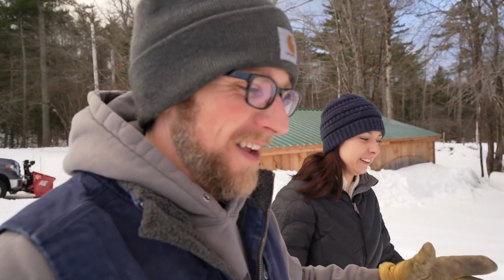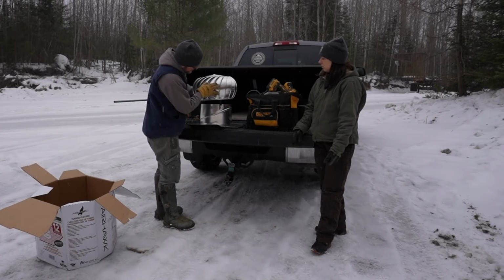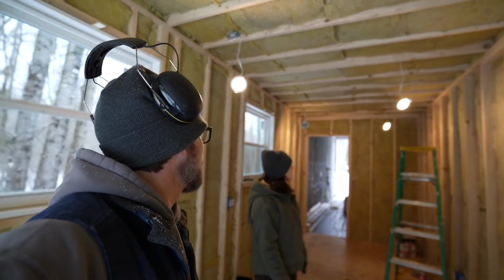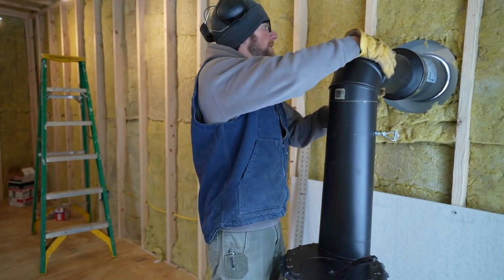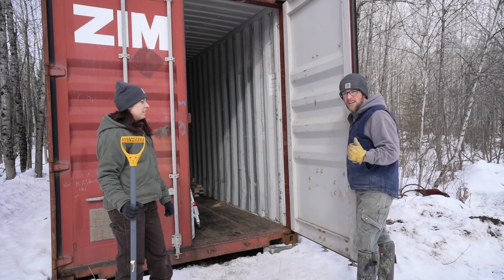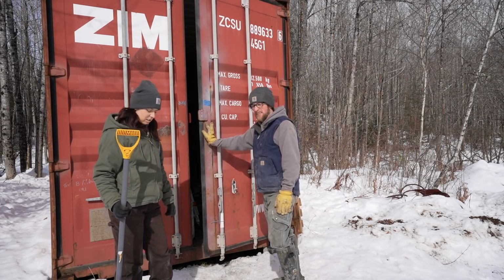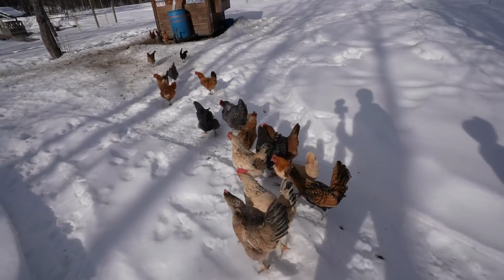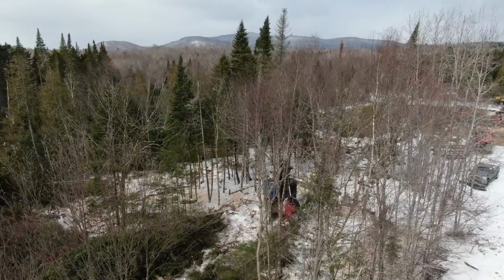Well that's NOT Going to WORK! Time for a New Plan!?!